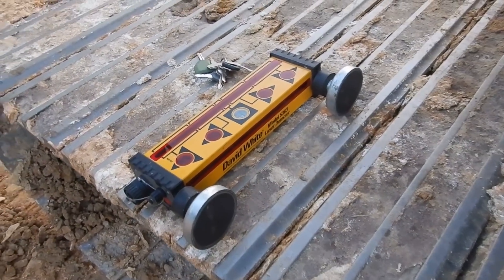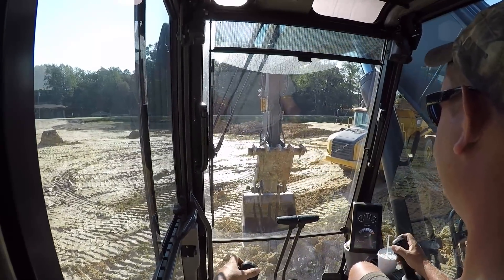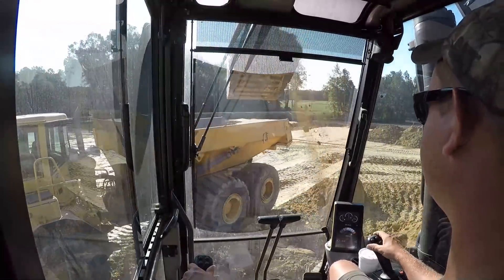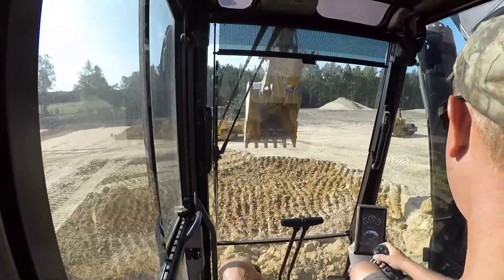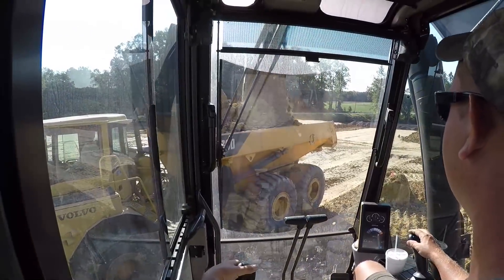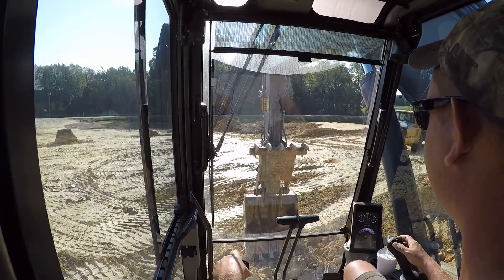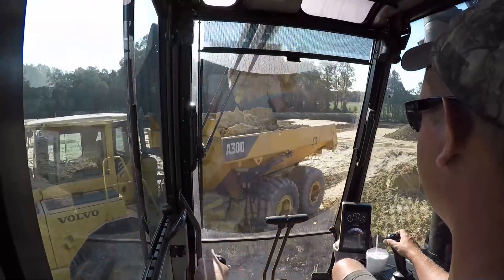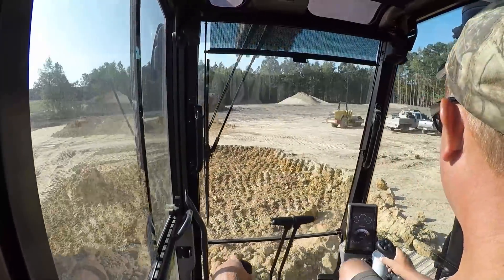This Is A Time Saver!